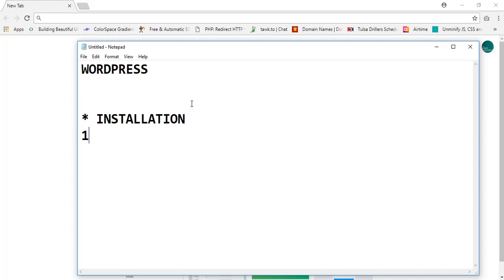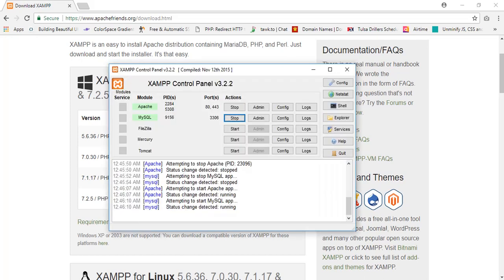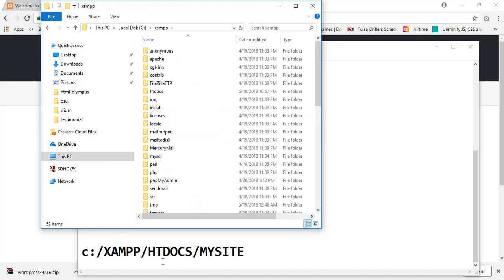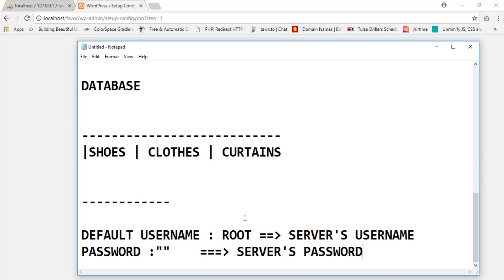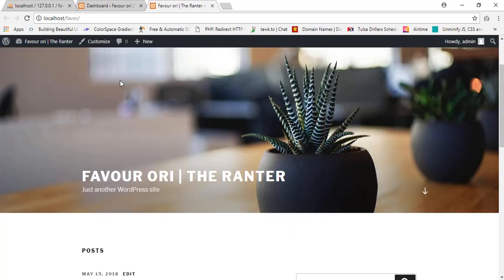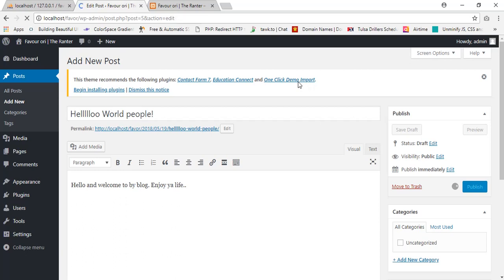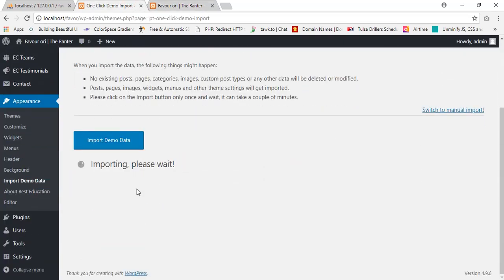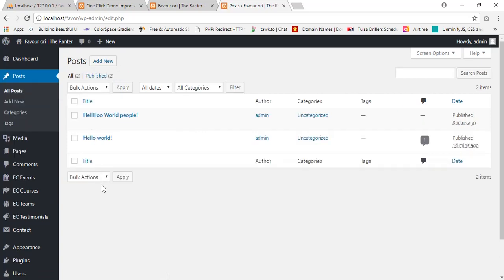Wordpress download + Installation